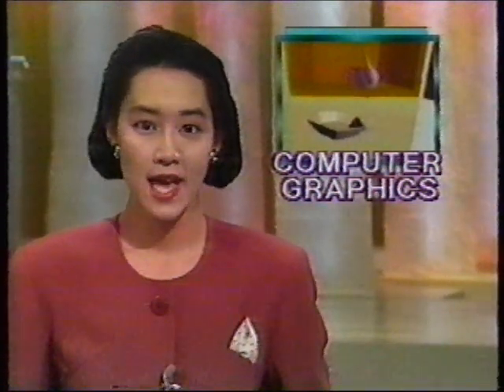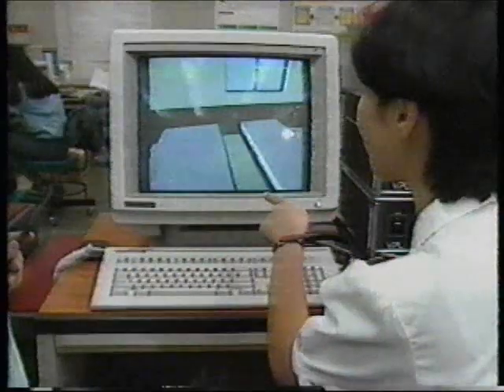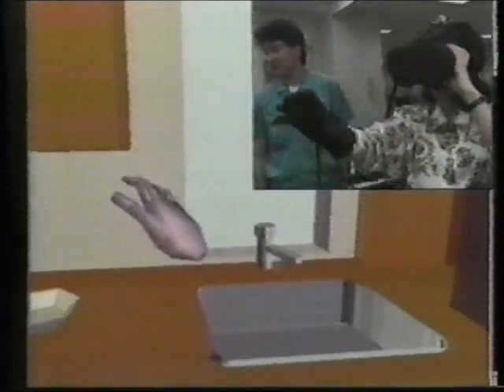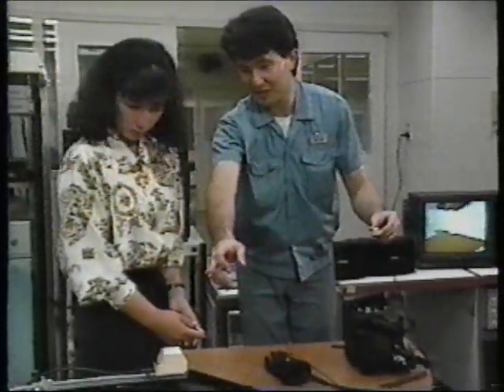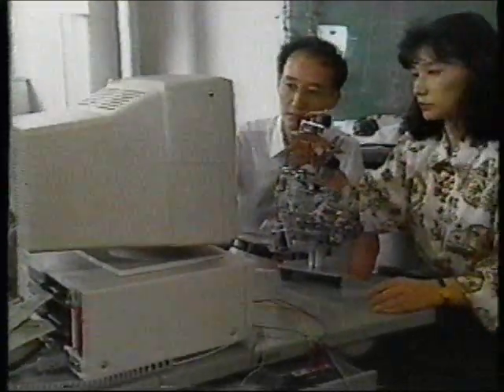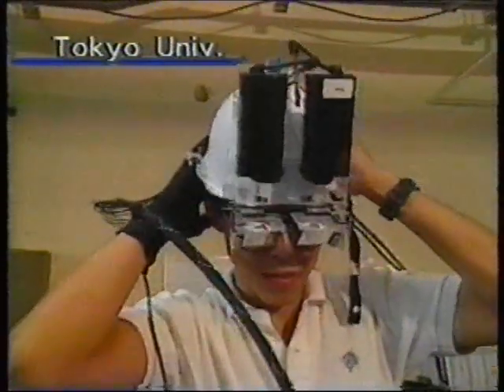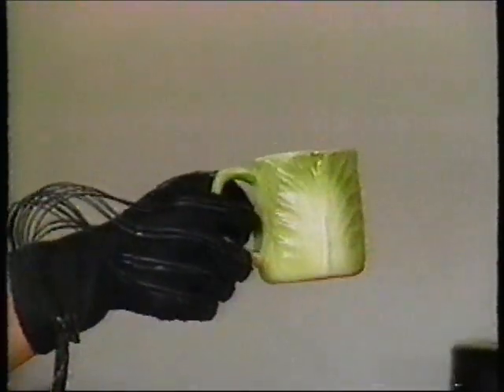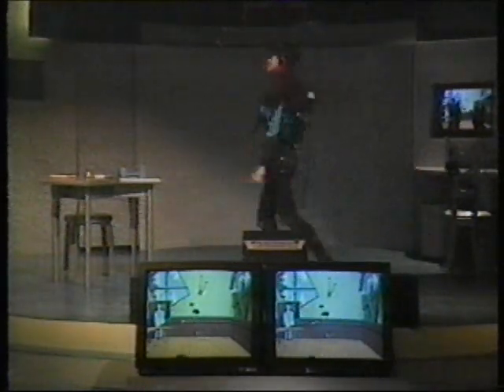"Today's Japan" - on Virtual Reality, 1990!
From late 1990, here is a "Today's Japan" show about Virtual Reality!